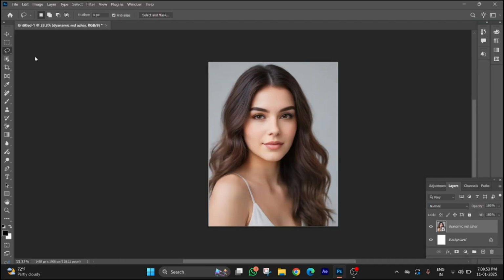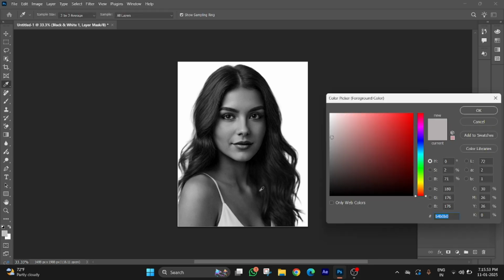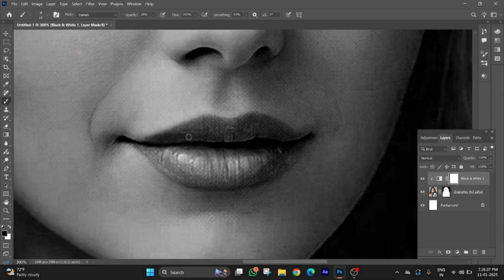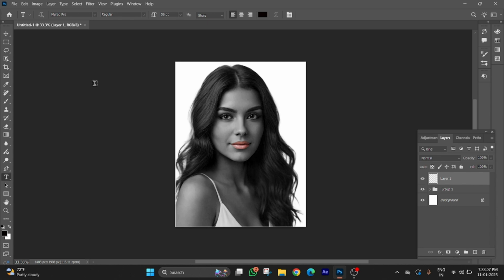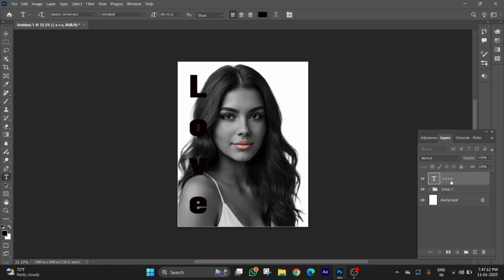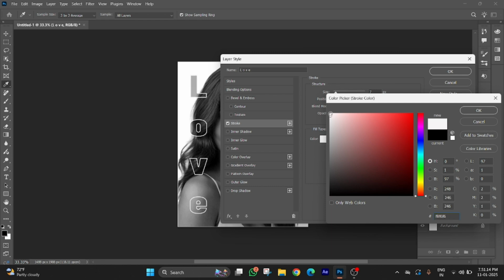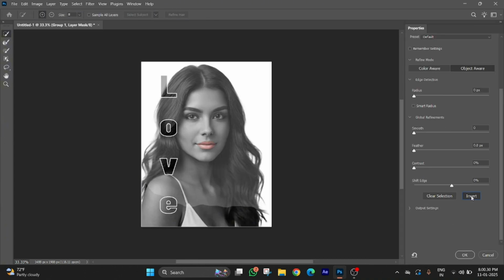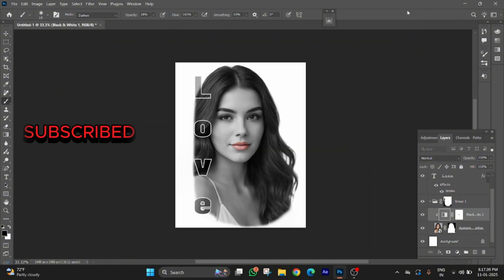How to Create Stunning Text Mask Effects in Photoshop | Step-by-Step Guide dynamic Pixels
How to Create Stunning Text Mask Effects in Photoshop | Step-by-Step Guide

Text Masking Tutorial in Photoshop for Beginners | Creative Photo Effects

Amazing Text Mask Photo Editing in Photoshop | Quick and Easy Tutorial

Photoshop Text Mask Effect: Turn Photos into Creative Text Designs

Master Text Mask Photo Editing in Photoshop | Pro Tips and Tricks

Master the Art of Text Mask Photo Editing in Photoshop – Quick & Easy Tutorial.

Learn how to create stunning Text Mask Photo Editing effects in Photoshop with this step-by-step tutorial! Whether you’re a beginner or a pro, this quick guide will help you design eye-catching text overlays that transform your images into creative masterpieces. Master the Art of Text Mask Photo Editing in Photoshop – Quick & Easy Tutorial

Perfect for graphic design projects, posters, social media posts, and more!

What you’ll learn:
 • How to mask text with photos in Photoshop
 • Tips for blending text with images
 • Creative techniques to make your designs stand out

Text Mask Photoshop,
Photo Editing Tutorial,
Photoshop Effects,
Graphic Design Tips,
Text Overlay Techniques, Photoshop for Beginners
Photoshop Text Mask Effect
Photo Masking Techniques
Photoshop Design Tricks
Creative Text Design Photoshop
Typography Photo Editing
Text Clipping Mask Tutorial
Photoshop Tips and Tricks
Advanced Text Effects Photoshop
Photoshop Tutorials for Beginners
Creative Design Tutorials
How to Use Clipping Masks in Photoshop
Photoshop Layer Mask Techniques
Visual Effects in Photoshop
Text Over Photo Editing
Photoshop 2025 Tutorials